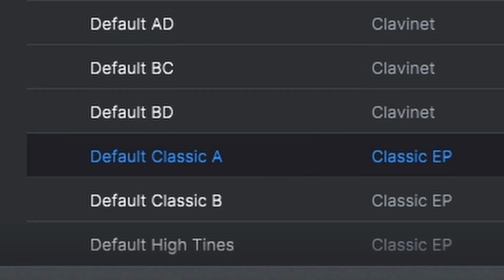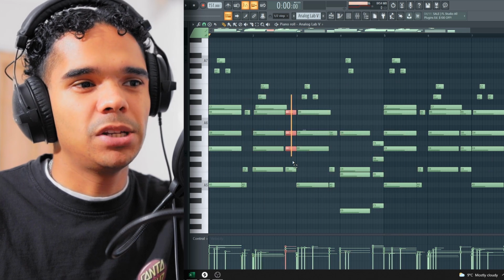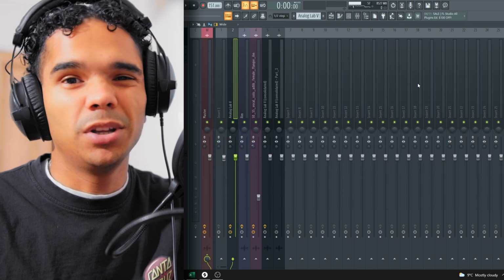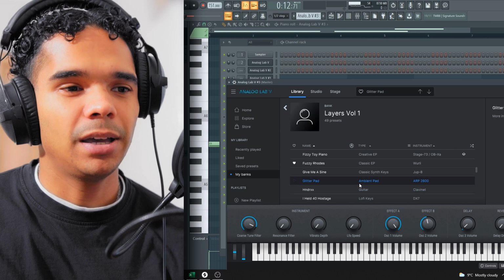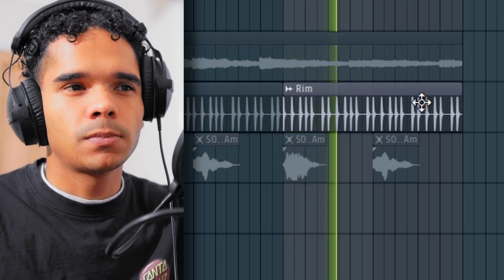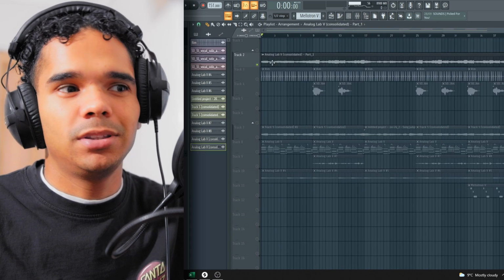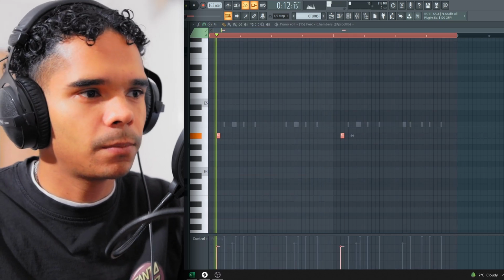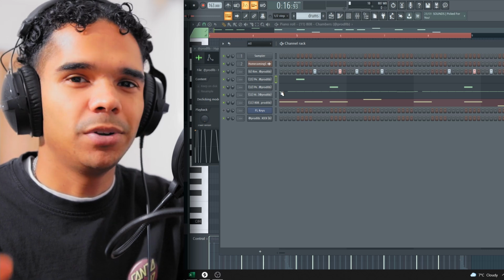HOW TO MAKE BEAUTIFUL AMBIENT TRAP MELODIES FROM SCRATCH (Fl Studio 20 Tutorial)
in today's video I'll be breaking down how you guys can easily make those super ambient melodies for trap beats in fl studio 20, so if you are struggling with your loop/melody game, then this will the video will be the one for you!